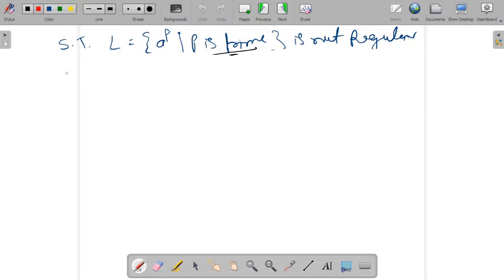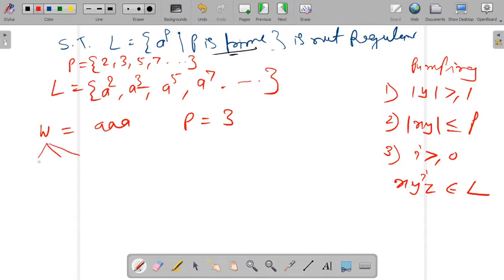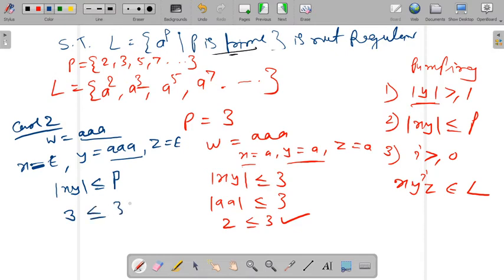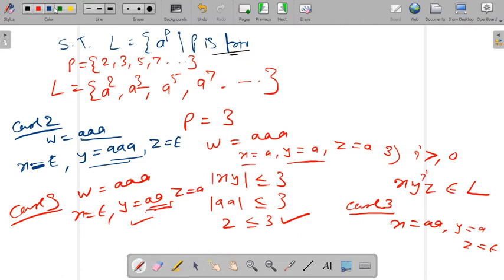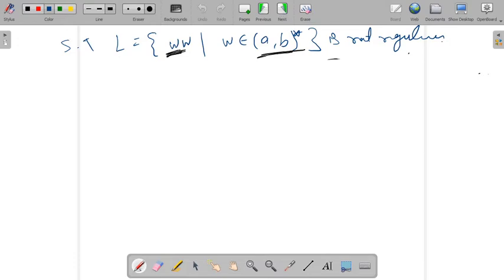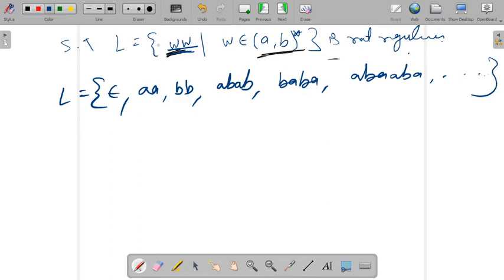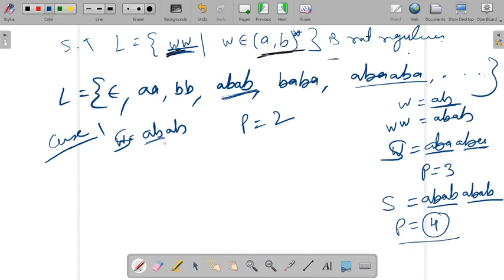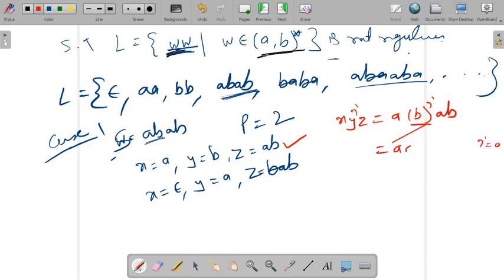2.24 | Automata | Example 2 for Pumping Lemma Theorem for Regular Language | Dr. Pushpa Choudhary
Show that L = {a^p | p is a prime} is not regular.
Show that L = {ww I w belongs (a, b} *} is not regular.